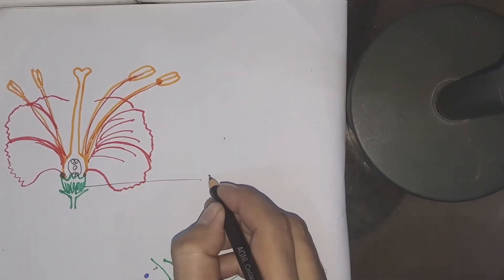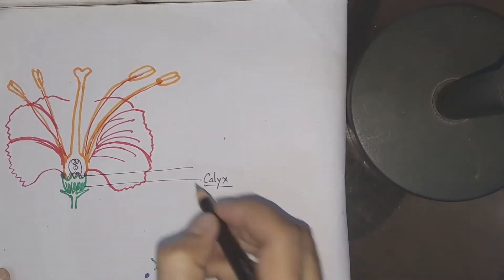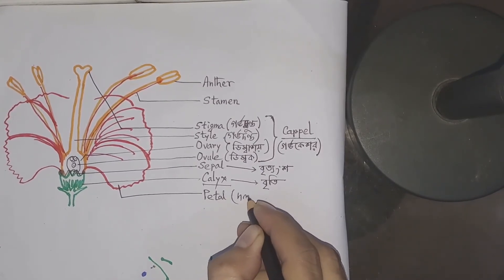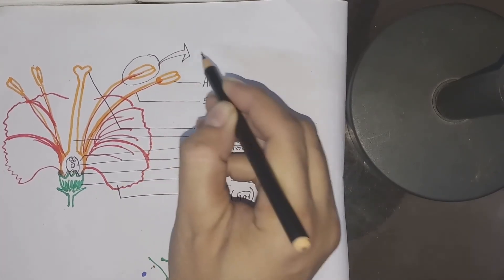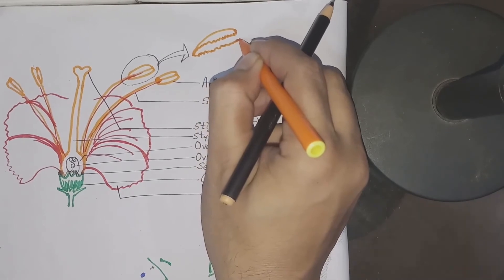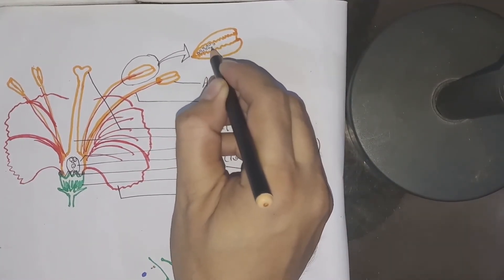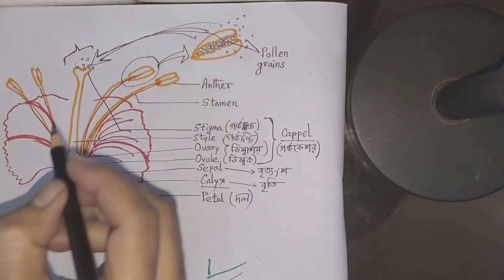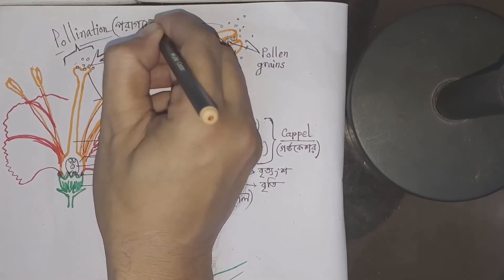Parts of a Flower